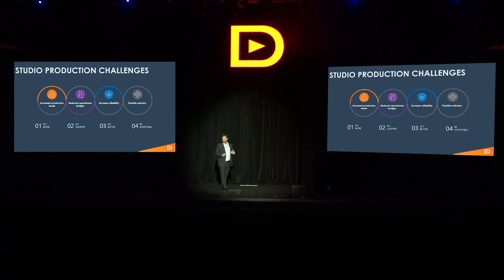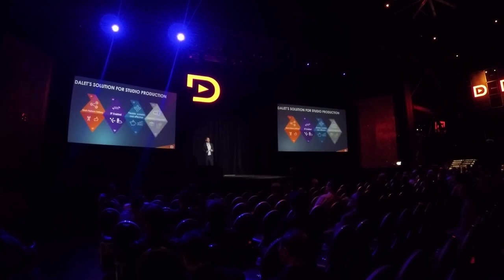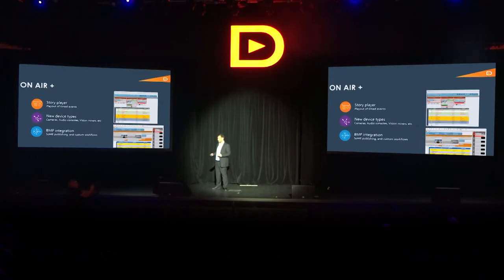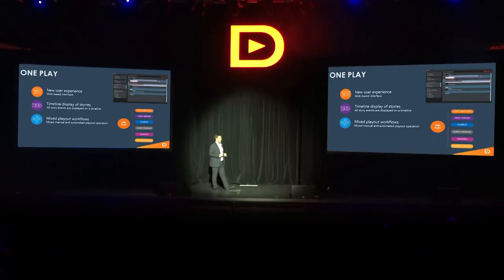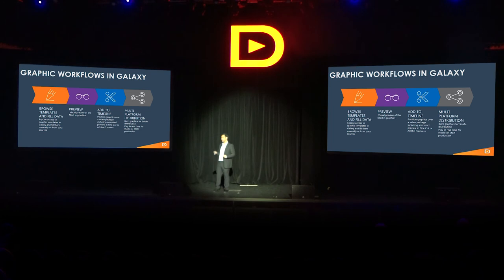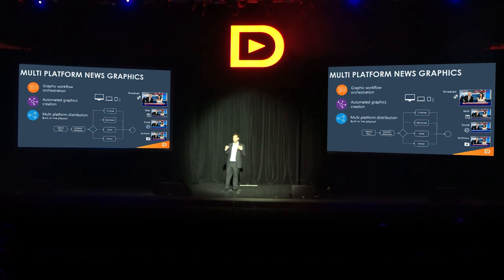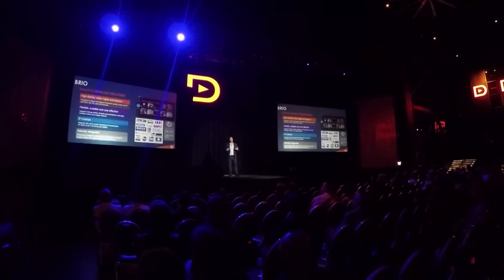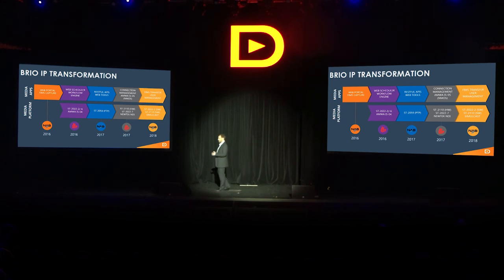Dalet Pulse at NAB 2018 - Studio Operations, Graphics & I/O Platforms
Raul Alba, product line manager for studio production, graphics, and I/O products, presents Dalet's unique approach and integrated solutions for studio operations & automation.

Dalet Pulse is a true innovation launchpad, giving you a glimpse into Dalet's new products, solutions, and services. Bringing together the entire Dalet community from partners to customers, Dalet Pulse offers the ideal environment to share insights across the industry. Learn more about Dalet events and register now for the next edition of Dalet Pulse